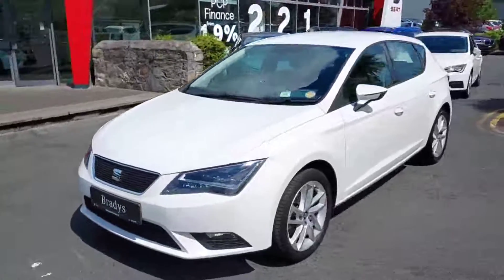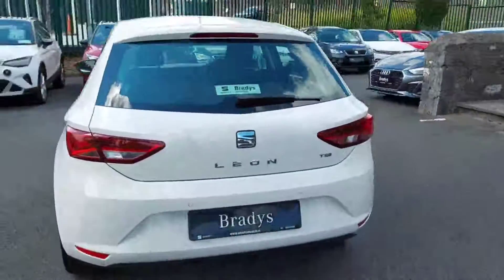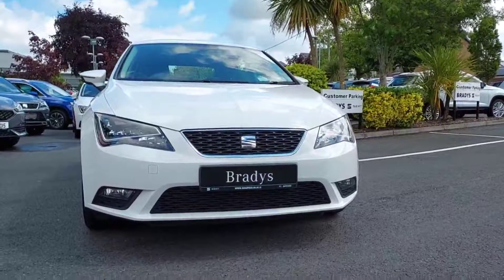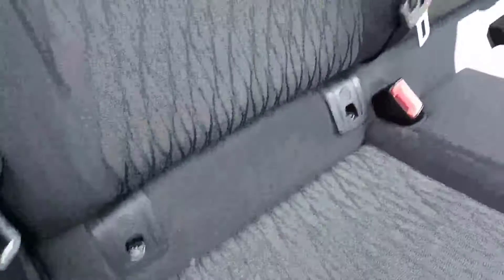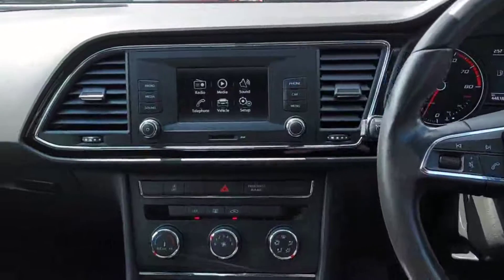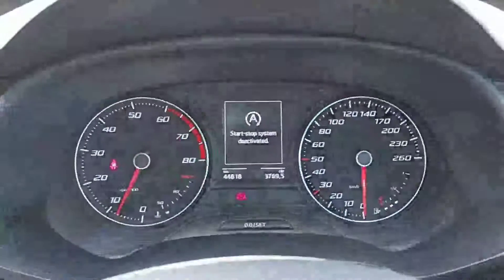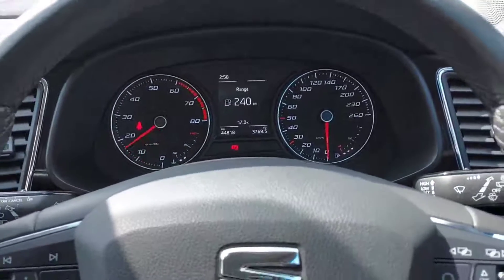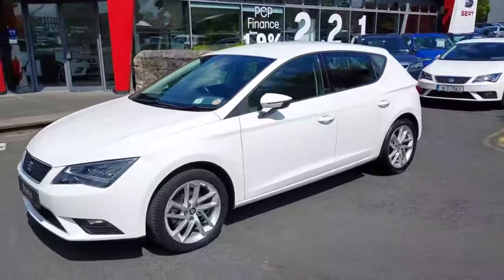171D31623 - 2017 SEAT Leon 1.2TSI 110PS SE 16,950